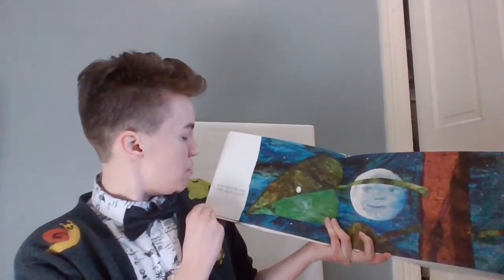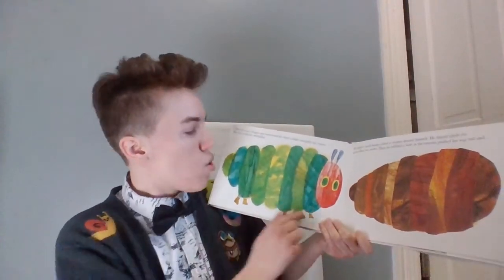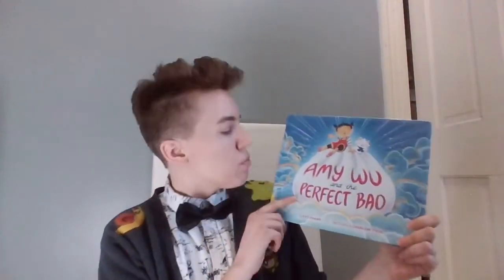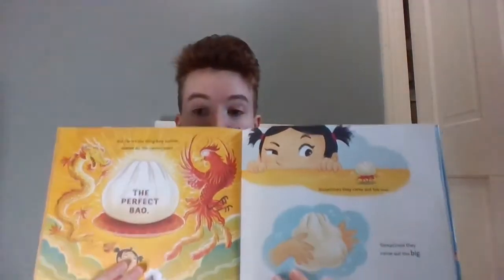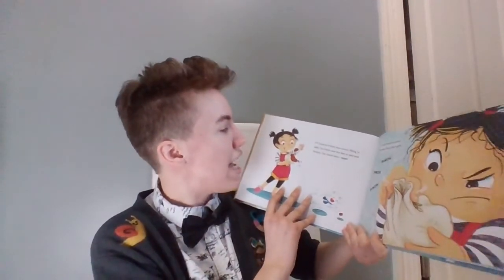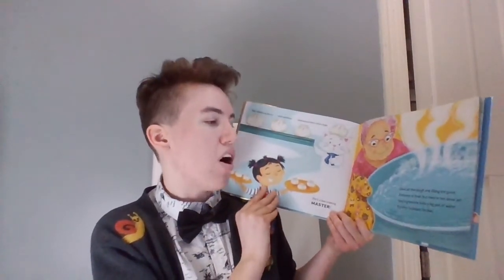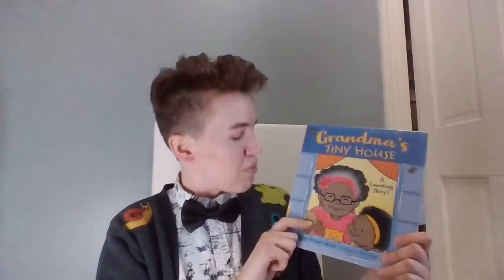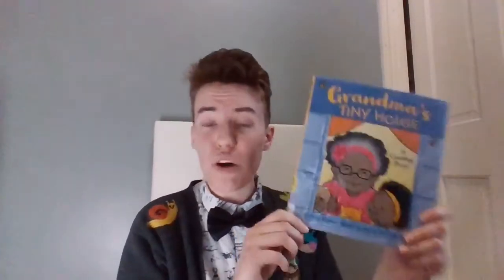Sunday Storytime - Food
Join Margo as they read books about food and the people we enjoy it with.